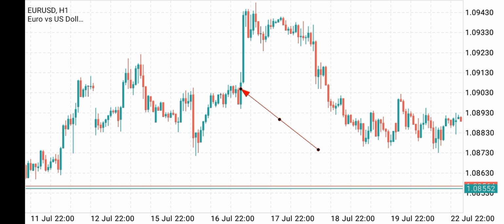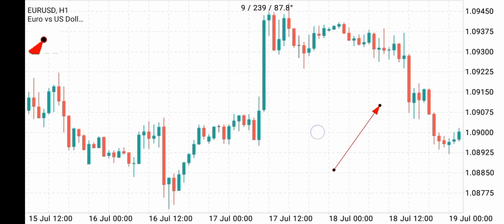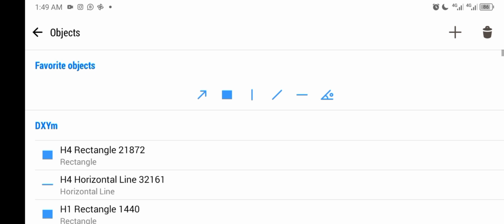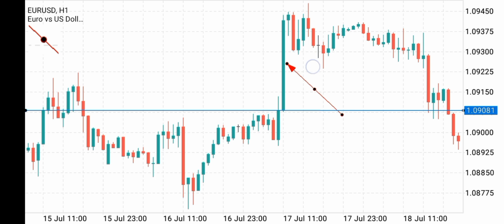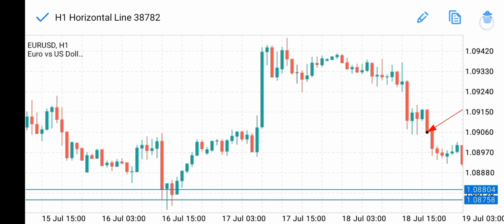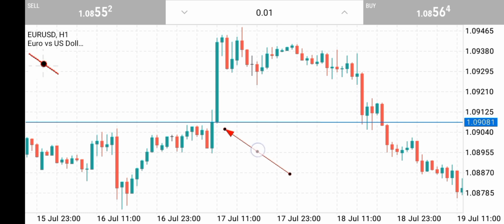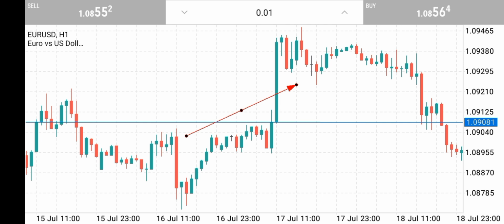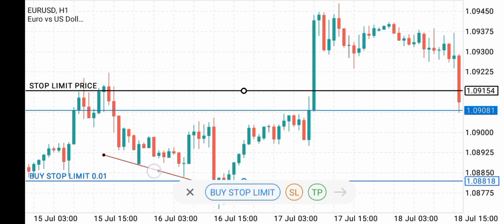How To Understand Candlestick Chart Fast (Beginner's Guide)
Knowing how to interpret candlesticks is the one of most important skills every trader must know. In this video I will show you everything you need to know about understanding the candlestick chart.

This video doesn't contain any financial advice. The video is made for educational and entertainment purposes only. The 5% Traders Academy won't be held responsible for any decision or investments made based on the ideas in the video. Always do your own research before investing or starting trading. Trading is financially risky and there is the possibility of losing money.